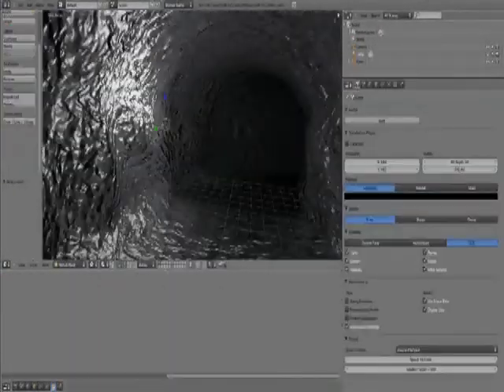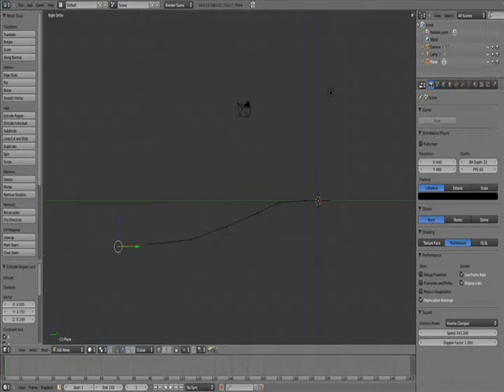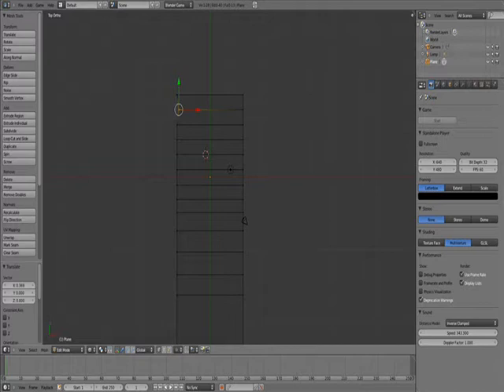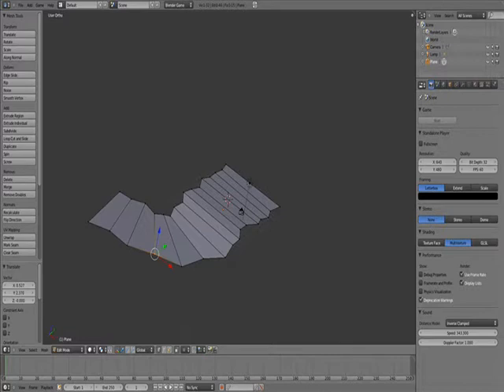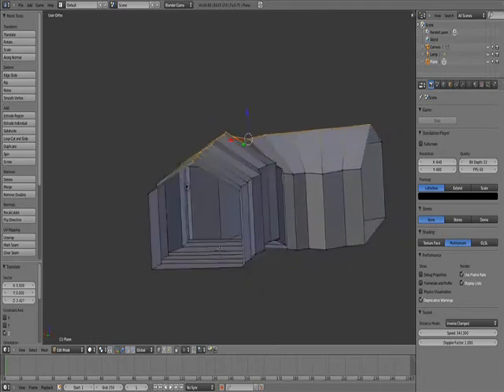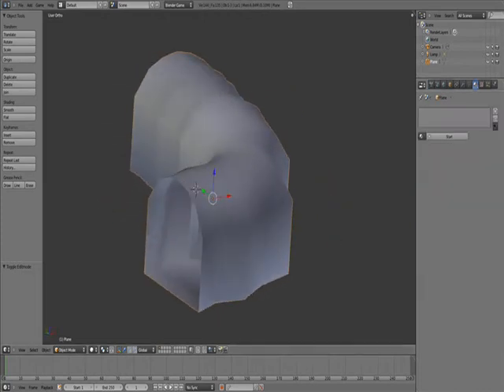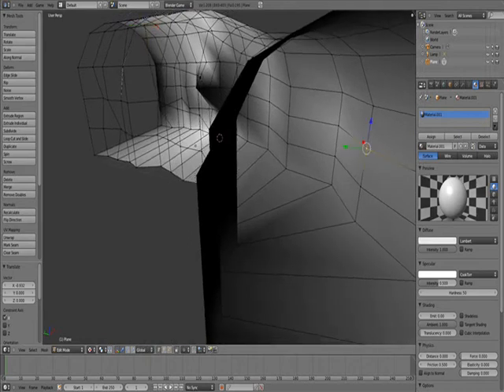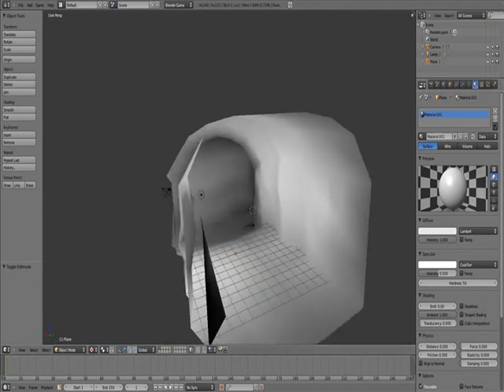Blender Level Creation Tutorial (Part 01)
The level creation tutorial I promised.  I apologize for the faint humming sound.  It ends after a minute in the second part.

File licensing informaition:
-One or more of the texture included are from CGtexture.com, which means you have to attribute the credit for the textures to them.
-On the pillar, the Skeleton is created by Daniel FR Gordilla.  Make sure you give him credit for it.

Part 02: